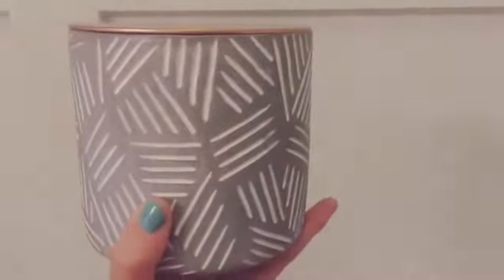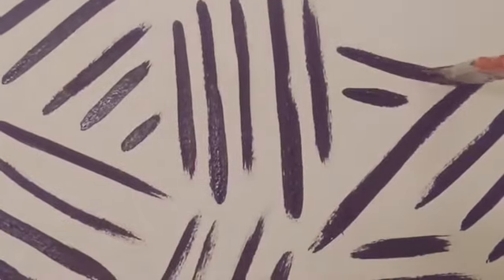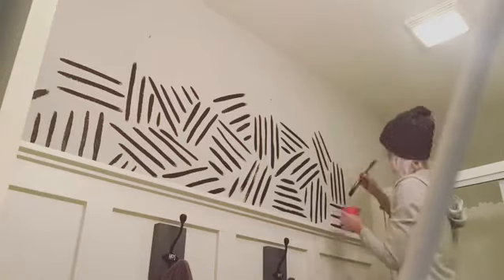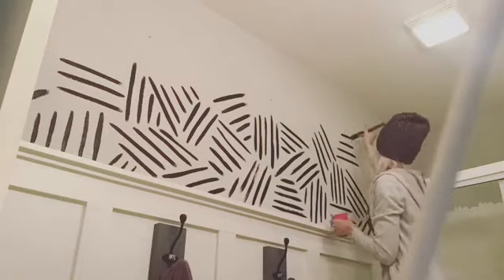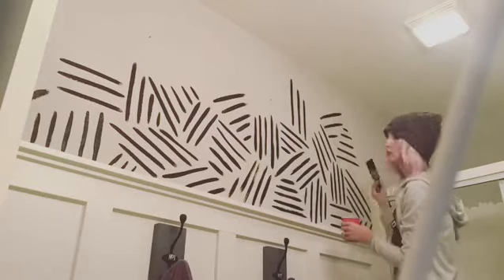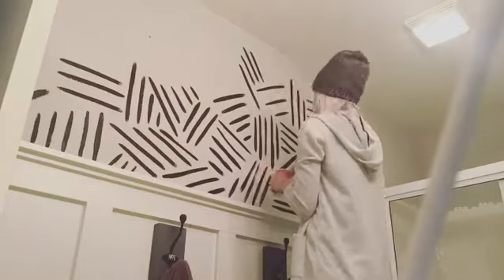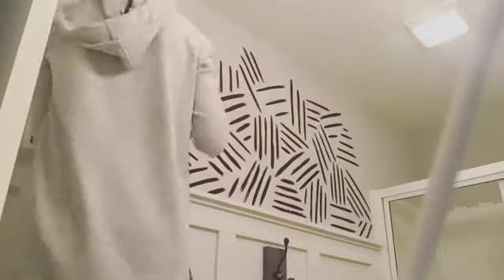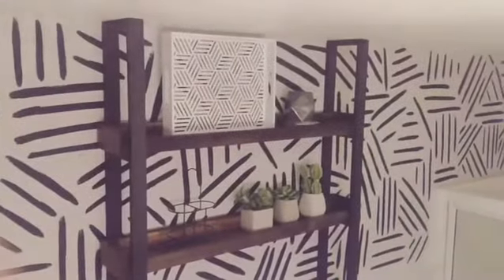CHEAPEST WALL PAPER EVER!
With just a little inspiration and some craft paint, you can create the coolest wall paper for $1!! That’s how much my paint costed me and that was it, I went to town on creating my own design on our kids bathroom wall and I am obsessed.